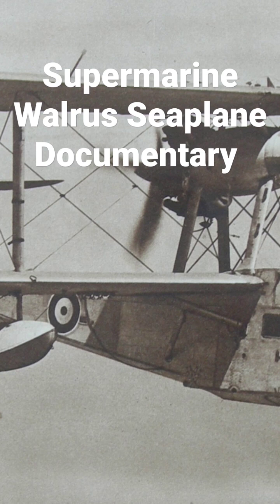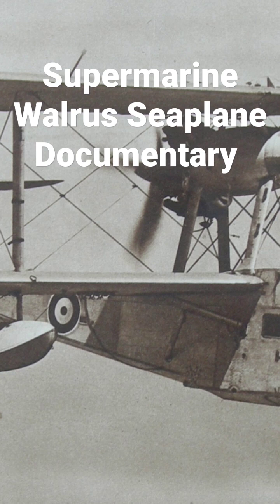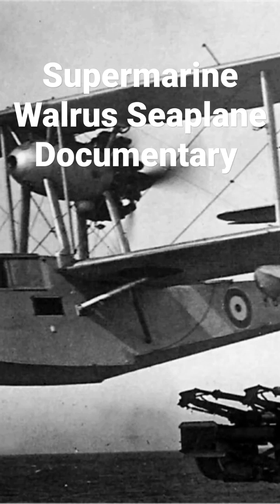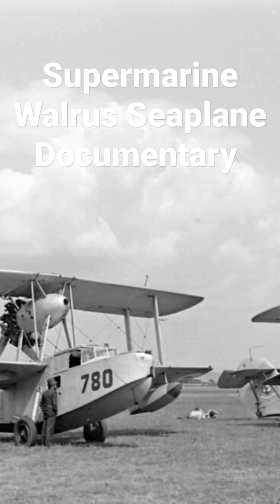Supermarine Walrus Seaplane Documentary Short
The Supermarine Walrus (originally designated the Supermarine Seagull V) was a British single-engine amphibious biplane reconnaissance aircraft designed by R. J. Mitchell and manufactured by Supermarine at Woolston, Southampton. The Walrus first flew in 1933, the design effort having commenced as a private venture four years earlier. It shared its general configuration with that of the earlier Supermarine Seagull. Having been designed to serve as a fleet spotter for catapult launching from cruisers or battleships, the aircraft was largely employed in other roles, notably as a maritime patrol aircraft and as a rescue aircraft for ditched aircrew. The Walrus featured numerous innovations for the period, being the first British squadron-service aircraft to incorporate in one airframe a fully retractable main undercarriage, completely enclosed crew accommodation and an all-metal fuselage. Early-build aircraft featured the original metal hull design for its greater longevity in tropical conditions, while later-build examples instead used a wooden counterpart to conserve the use of light metal alloys